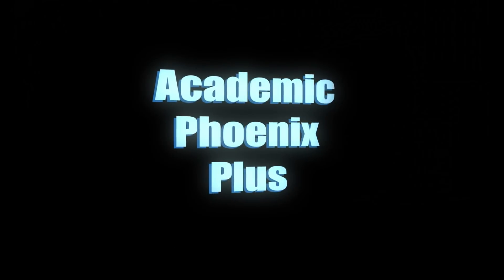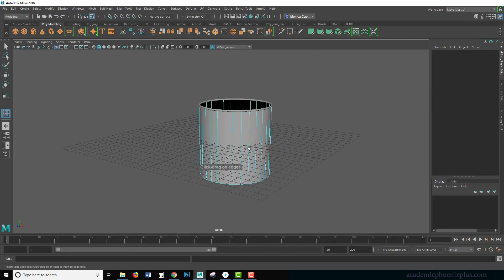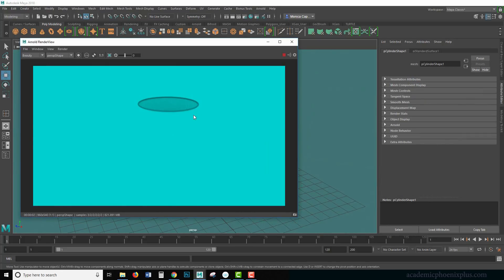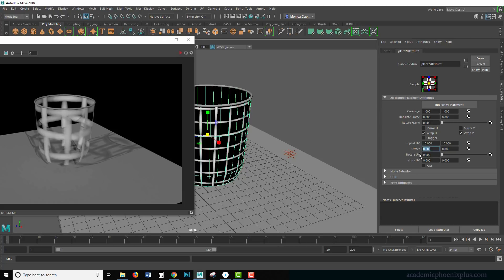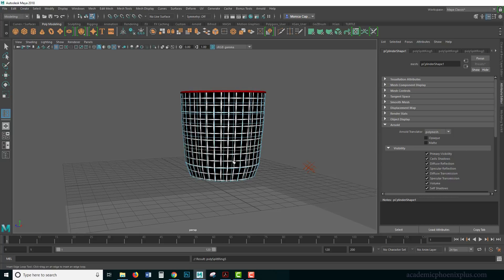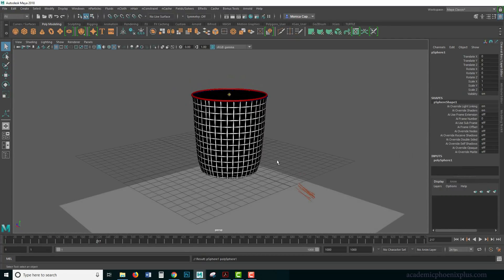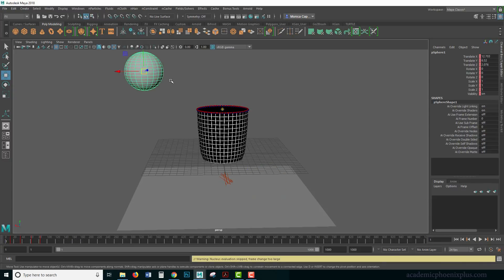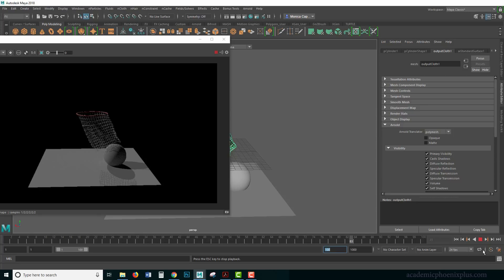How to Create a Basketball Net using Maya's Cloth Node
Hi Creators,

In this tutorial, we will cover how to create a basketball net using Maya's cloth node. No image manipulation necessary, just procedural textures! We will go over modeling, uv mapping, procedural texturing, transparencies and more!

For the PLUS side, I also go over how to use nCloth and animate your basketball net!

No downloads needed. We build it from scratch. :)